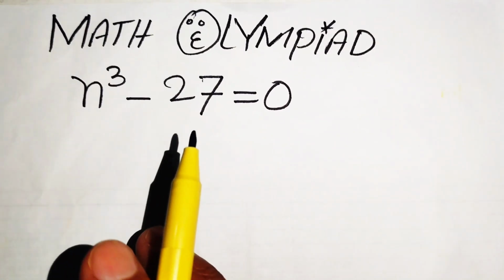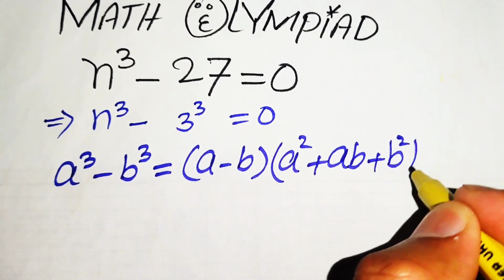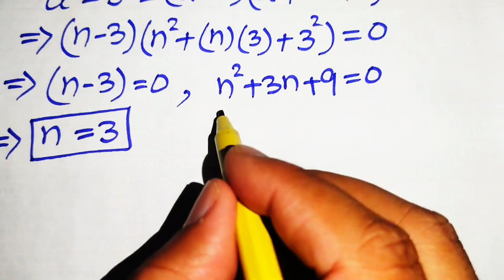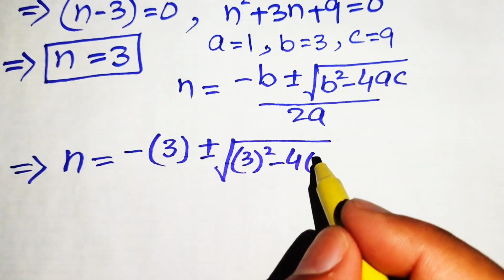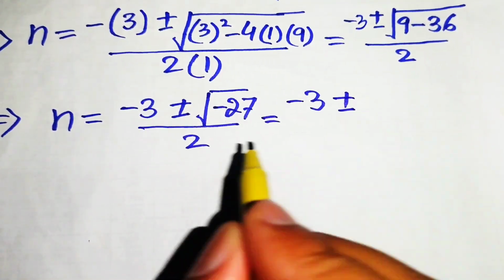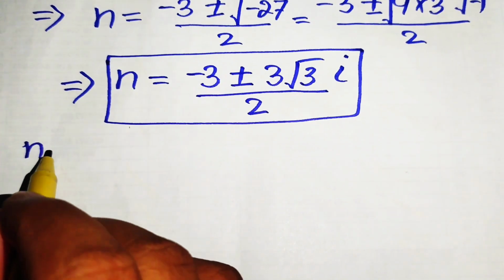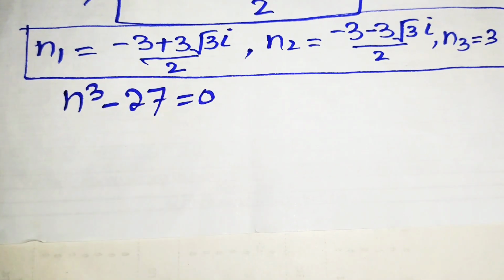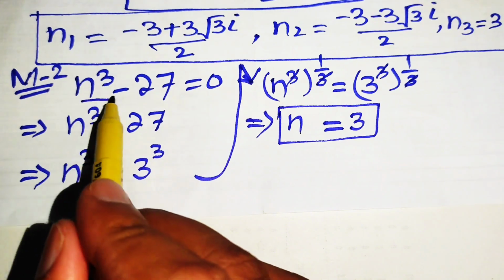A Nice Olympiad algebra Problem | Math Olympiad